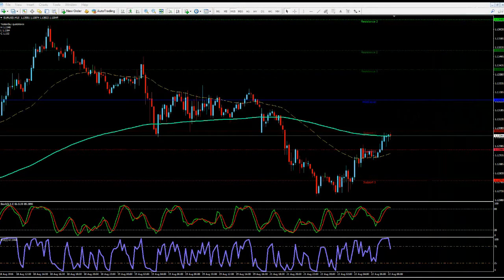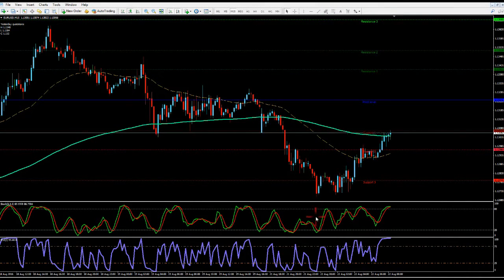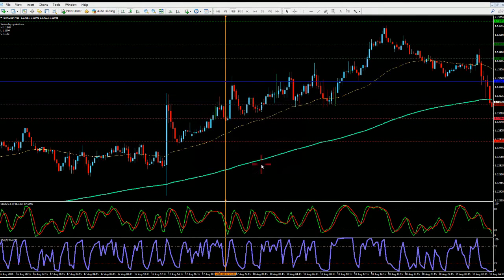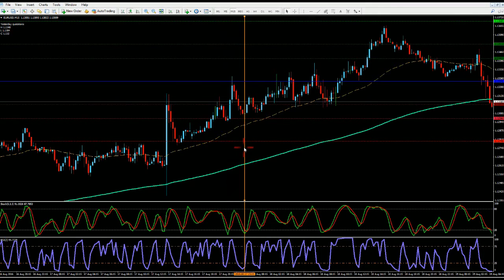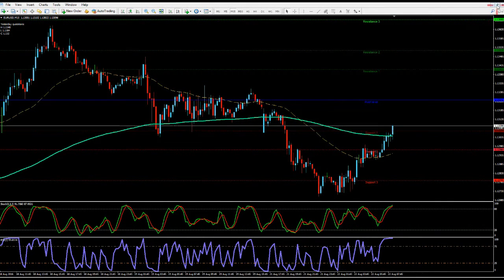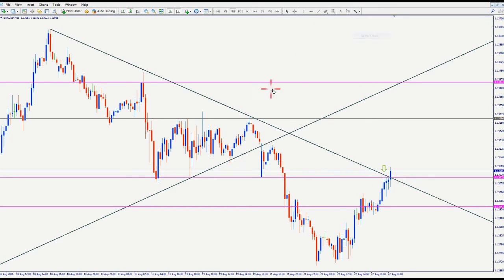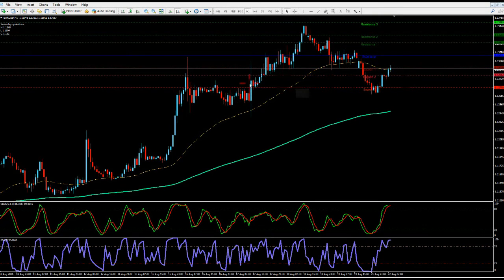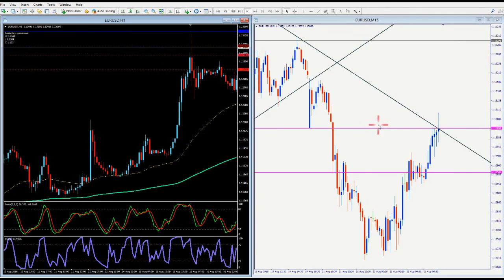Okanes 15-30 Minute Strategy for Beginners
Simple 15-30 Minute Binary Options Strategy for beginners.
The point of this strategy is to push you towards understanding of highs and lows and trends and how moving averages and Oscillators work. Once you have mastered that, the main goal is to push you towards price action and less use of indicators.

So don't expect to make millions using this simple strategy unless you start to learn price action - see our price action playlist for more info!

I created this simple strategy before I fully understood price action trading and it helped me get there eventually.

1. Add 2 exponential moving averages with the following periods: 200 and 50.
2. Add (5, 3, 3) Stochastic Oscillator with the following levels: 80 and 20.
3. Add RSI with value 4 and the following levels: 75 and 25.
4. Add FiboPiv_v2

► Rules of trading in an uptrend:
Step 1. Make sure price is above the EMA 200 and EMA 50
Step 2. Make sure price is creating higher lows.
Step 3. Check the Fibopiv so price is not near a resistance but rather broken or is "resting" on a support line or above it.
Step 4. Check RSI and Stochastic, if both are below or at oversold levels go to M5.
Step 5. On the M5, wait for a bullish M5 to close in your favor and enter for about 30 minutes for a call.

 ► Rules for trading in a downtred:
Step 1. Make sure price is below the EMA 200 and EMA 50
Step 2. Make sure price is creating lower highs.
Step 3. Check the Fibopiv so price is not near a support but rather broken it or is "resting" near/at a resistance line or below it.
Step 4. Check RSI and Stochastic, if both are above or at overbought levels go to M5.
Step 5. On the M5, wait for a bearish M5 to close in your favor and enter for about 30 minutes for a put option.

Skype Group: CommuniTraders Live